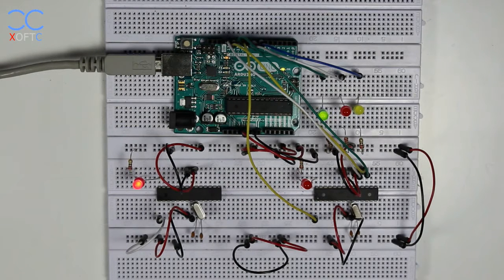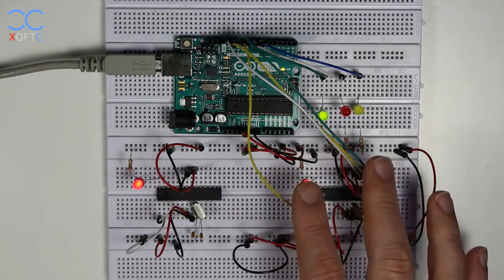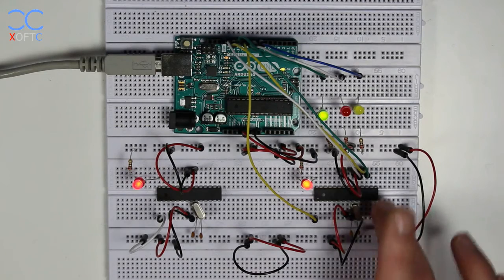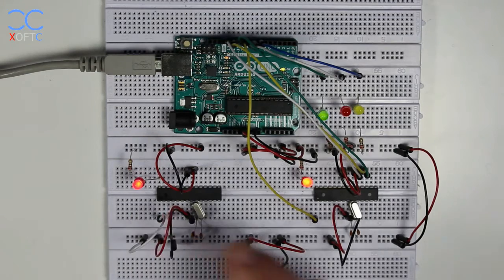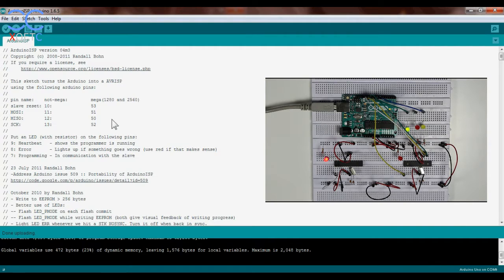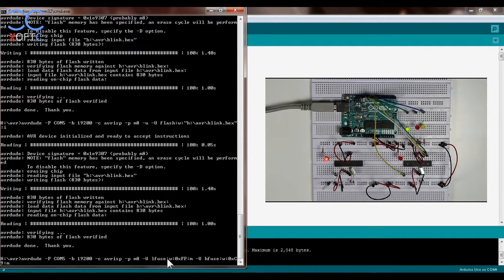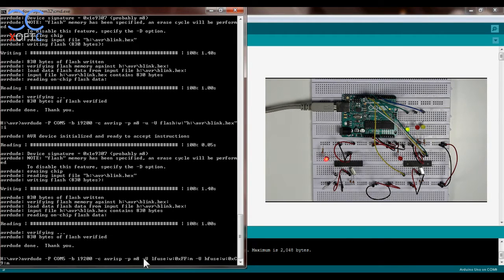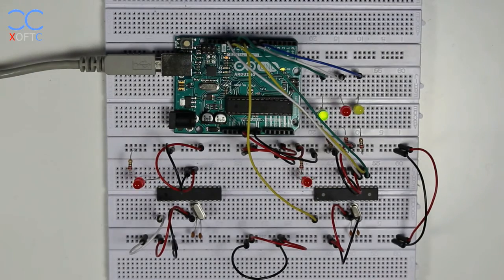How to setup an ATmega with external crystal using Arduino